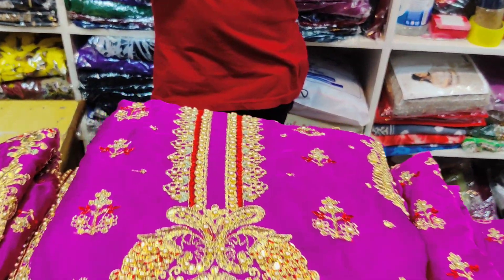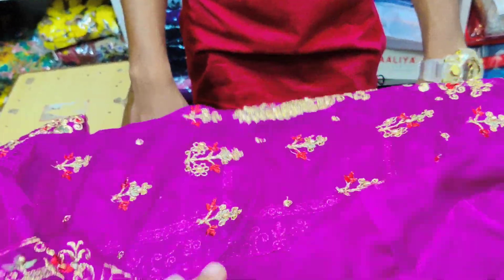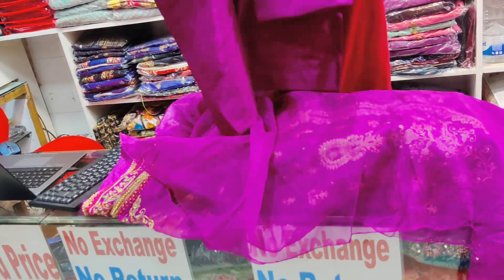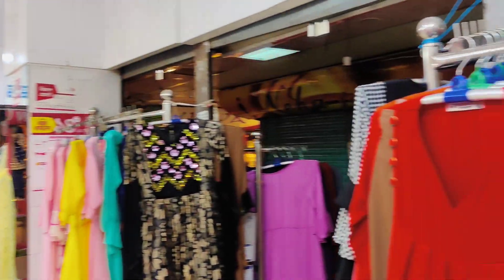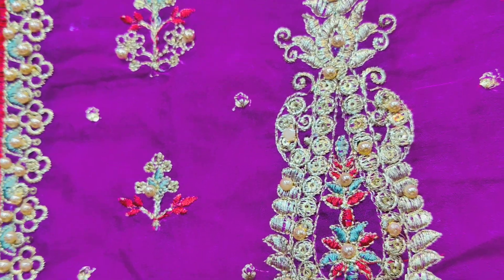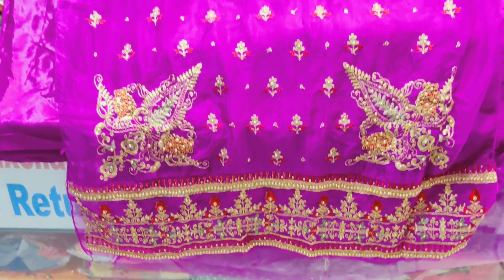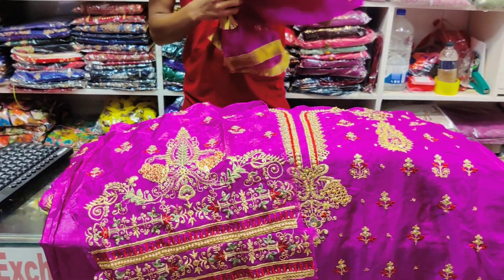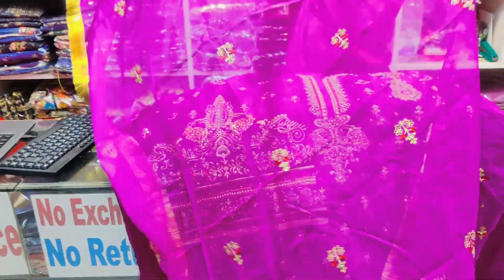আমার জন্মদিন অফার।। Full Bangladesh Home delivery / Available For Wholesale & Retail